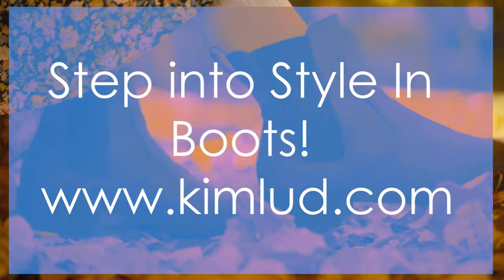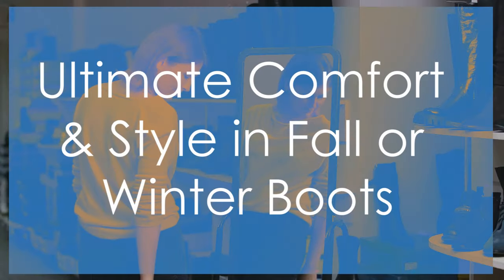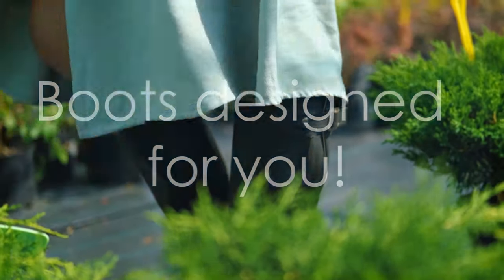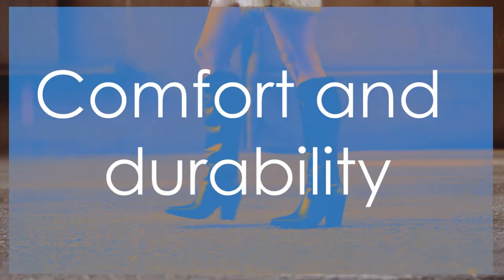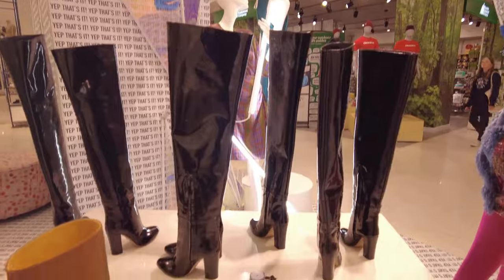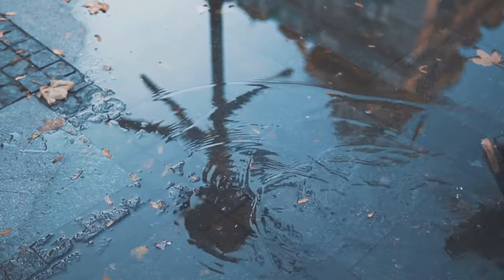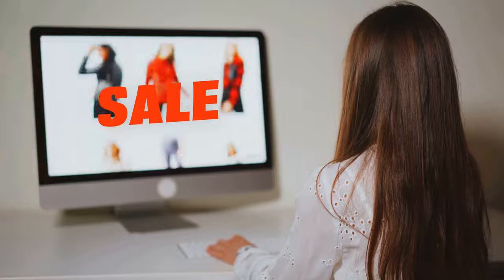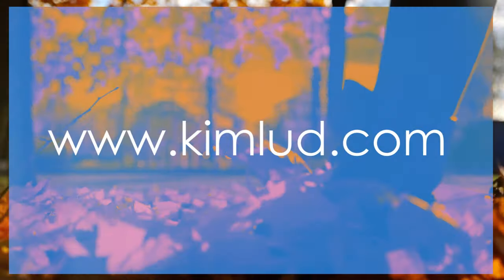Step into Style with Kimlud's Fall & Winter Boots!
👠👠 kimlud kimlud com
Discover why Kimlud Boots are the ultimate companion for autumn and winter! Dive into the world of premium materials that promise unmatched comfort and durability, ensuring your feet stay cozy and protected in any weather. Explore the wide variety of designs and styles available, perfect for every personality and occasion. Whether you’re strolling through a snowy path or enjoying a chilly evening out, Kimlud Boots have got you covered.

♛ Welcome to KIMLUD your one-stop channel for engaging content on:
👠 FASHION  🌟 LIFESTYLE  🌟 TECHNOLOGY  🌟  MEGA PROJECTS
👍 Loved the video? Don’t miss out on this thrilling journey through style, lifestyle, engineering excellence, AI and innovation.
♛ Comment with your favorite part or suggest our next video topic.

TIMESTAMPS:

00:00:00 Step into Style with Kimlud's Fall & Winter Boots!

On this channel you can enjoy video's about Fashion, Lifestyle,  Innovative AI Technology, Megaprojects of megastructures that involve the most advanced Architecture, Engineering and construction Innovative Technologies available today.